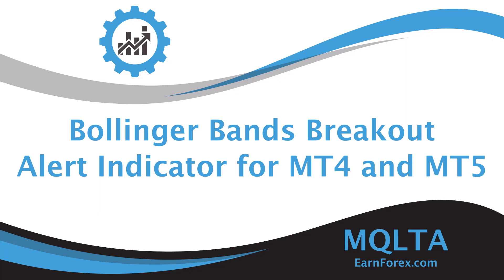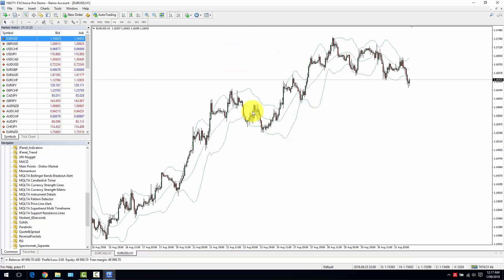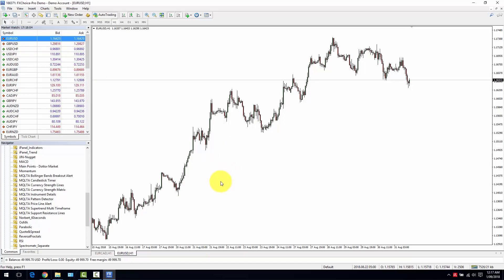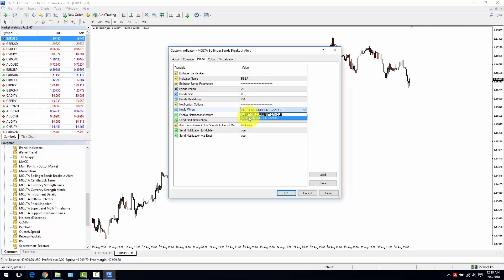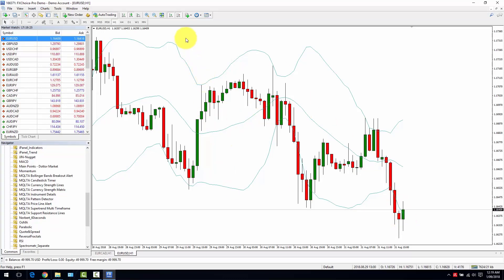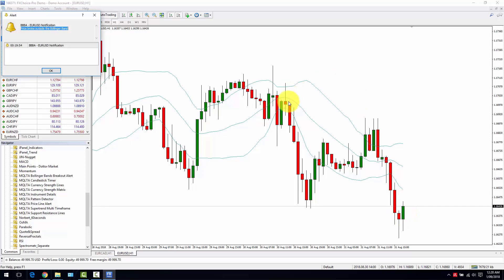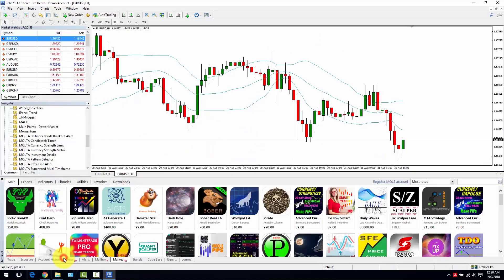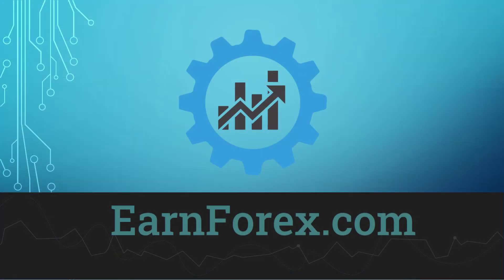Bollinger Bands Breakout Alert Indicator for MT4 and MT5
Bollinger Bands Breakout Alert is a free MetaTrader indicator that is capable of alerting you whenever the price breaks out of the Bollinger Bands and when it returns back to trade within the bands.

This indicator is available in two versions - for MT4 and for MT5. You can customize its alerts and choose to receive notifications via emails, push-notifications (mobile), or via an on-screen pop-up window.